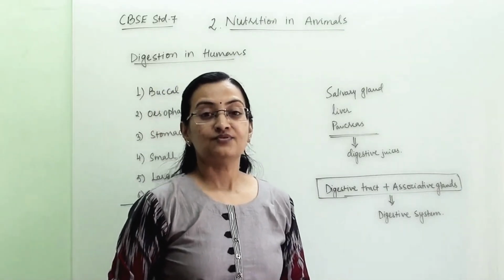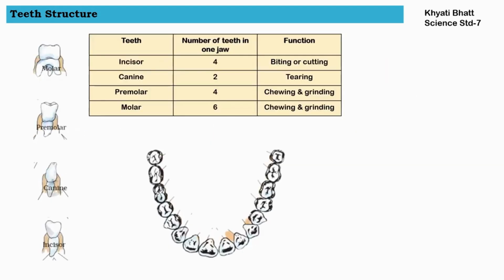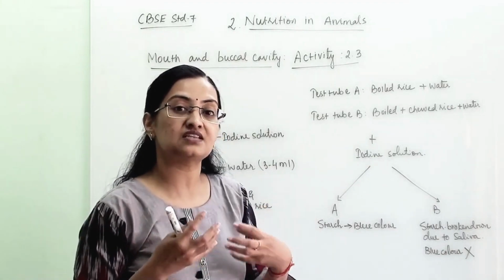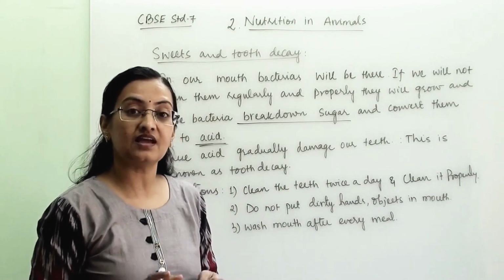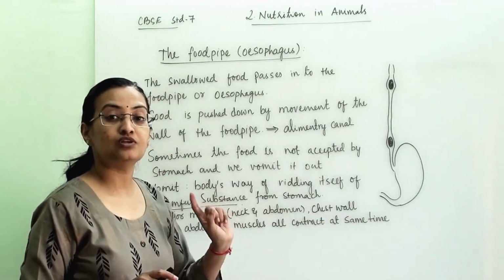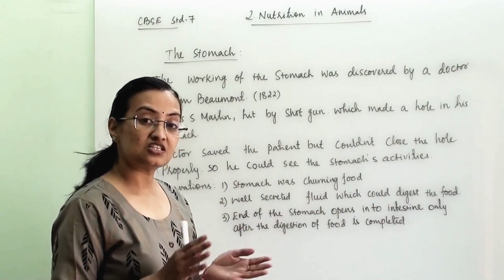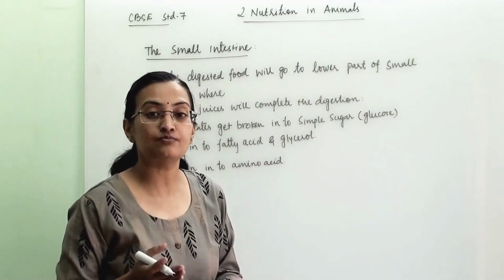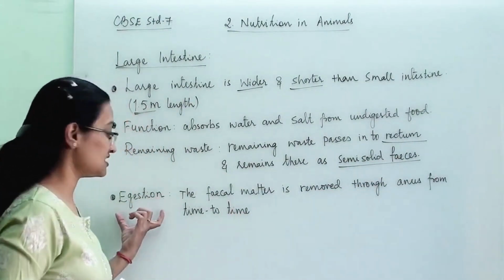Digestive system || Buccal cavity, esophagus, Stomach, Small intestine, large intestine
Chapter-2, nutrition in animal, std-7 science , cbse, ncert,Digestive system || Buccal cavity, esophagus, Stomach, Small intestine, large intestine

00:00 Digestive track
01:48 ingestion,
02:54 Teeth structure,
06:29 Milk teeth & permanent teeth ,
07:17 Activity 2.3,
10:26 Importance of tongue and taste region,
11:41 sweet & tooth decay ,
13:17 Reasons for hiccups & choking,
14:45 Food pipe,
16:44 Stomach,
21:15 Small intestine,
27:07 Large intestine,